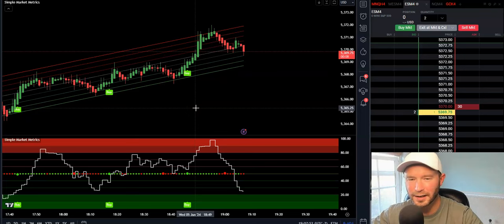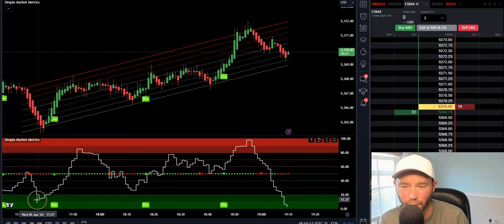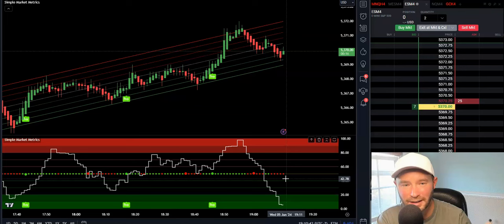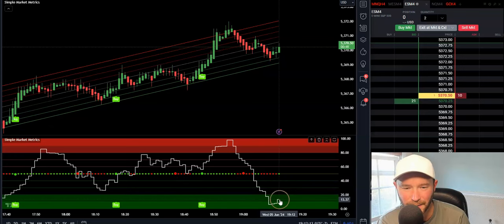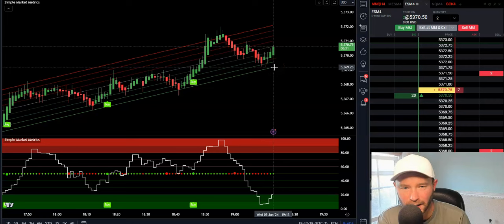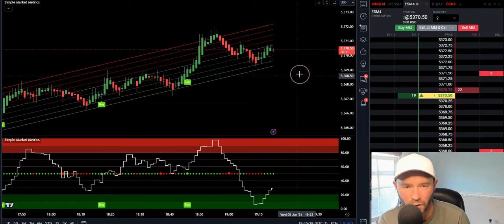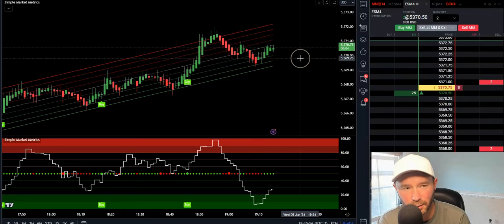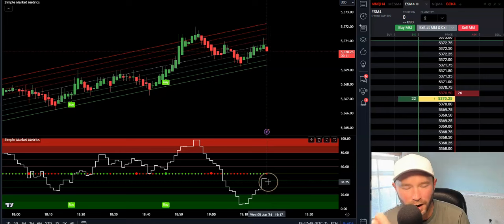Markets Closed.... I'm Still Making Money!